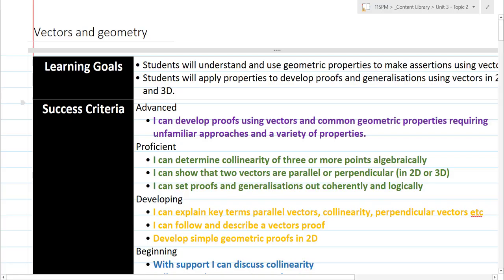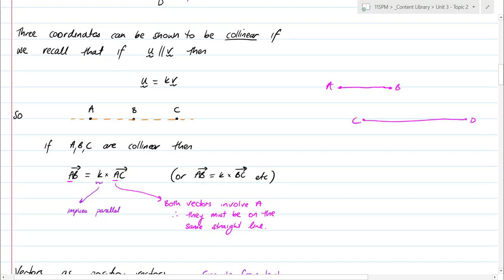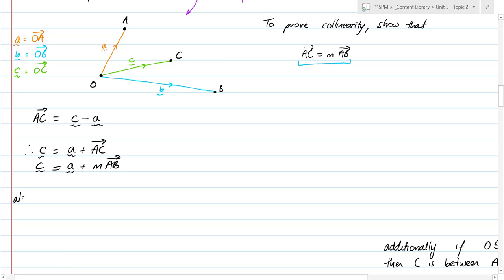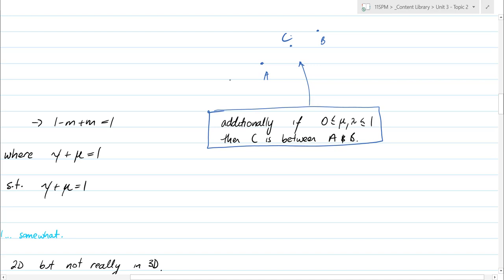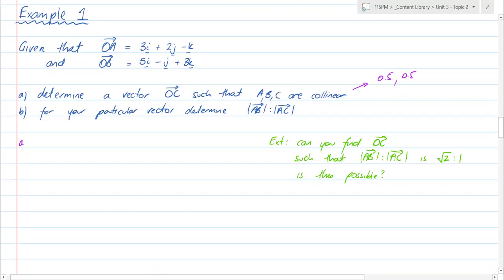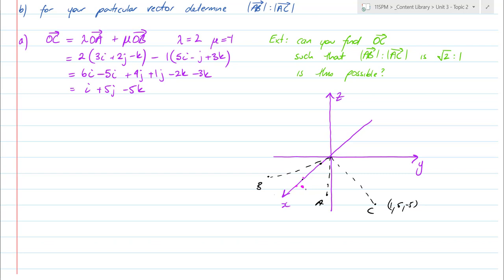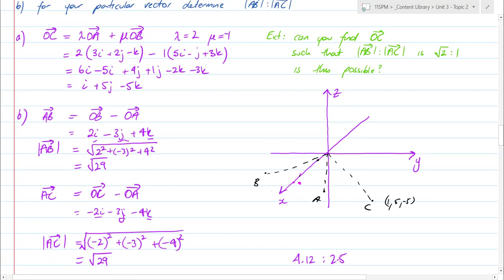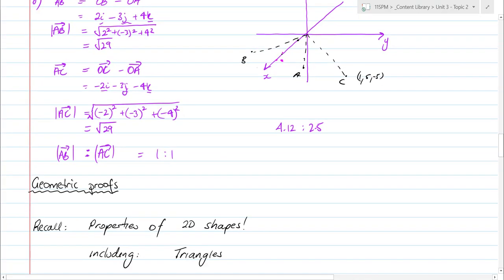12SMA - Collinearity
In this video we discuss the idea of collinearity. Enjoy :)